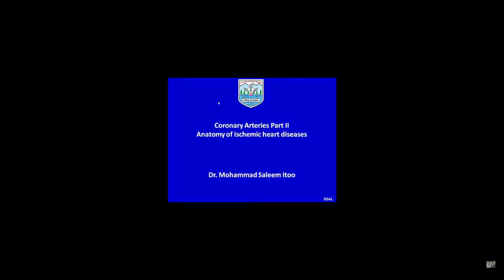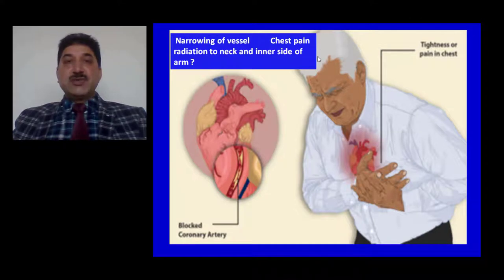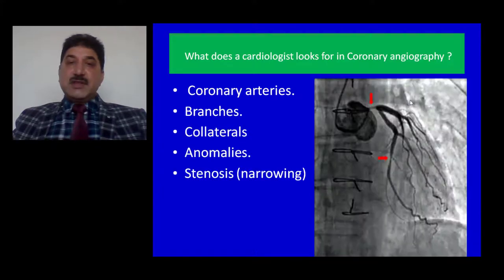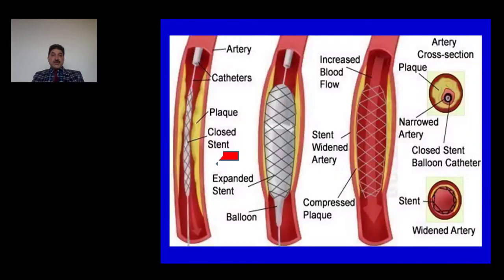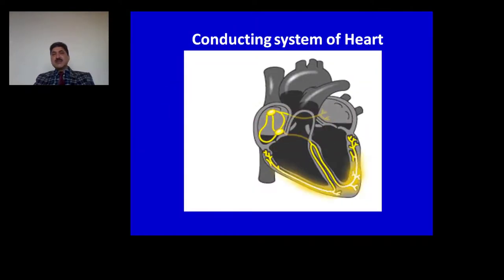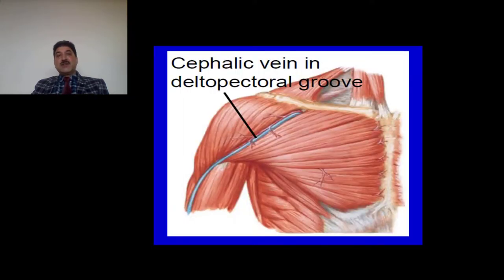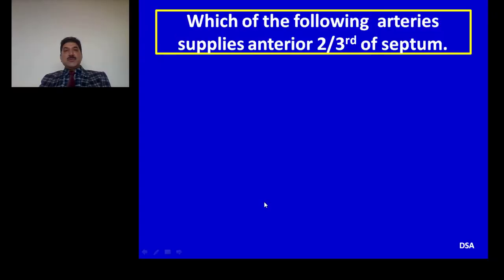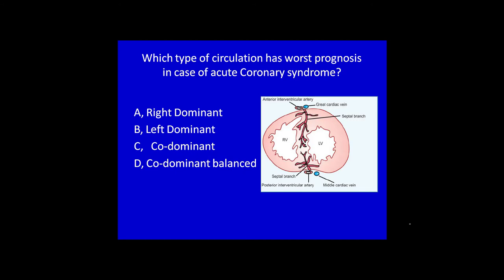Anatomy of Coronary arteries Part II by Dr Mohammad Saleem Itoo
This Video explains Anatomical basis of Coronary Artery disease in a simplified way. It is an educational video and includes both theory and graphics. I believe that it may prove very helpful for undergraduate and postgraduate students of Anatomy and allied subjects. This video consists of brief Lecture followed by MCQ type questions which I believe will be helpful for students preparing for NEET PG examination.  This video will also be helpful for Phase IV students preparing for Final Exams. The video can be used even by teachers to prepare classes. This video is based on animated Power point presentation. It gives a real class room like feel to the students. Graphics used in this video have been animated for easy understanding of students. Total duration of this video around is 33 minutes.Teaching material used in this video has been taken either from standard text books like Gray’s Anatomy, Snell’s Anatomy or downloaded from authentic sources. Some slides are repeated for the benefit of students. Answers have been explained at the end of each mini session. This video is uploaded for the benefit of students as a substitute for physical classes. There are no financial implications.